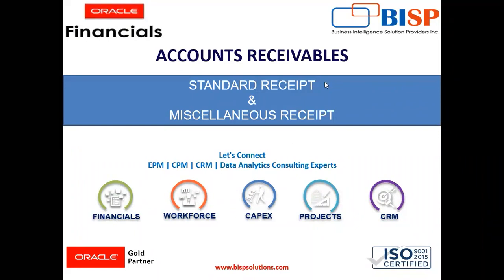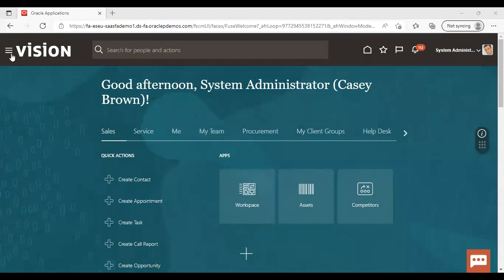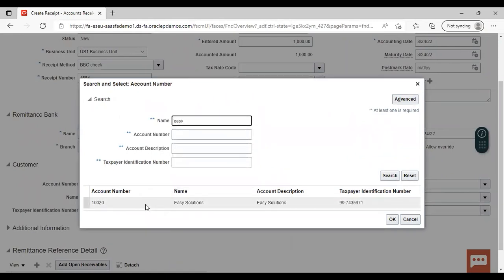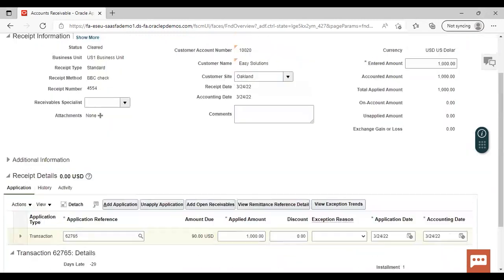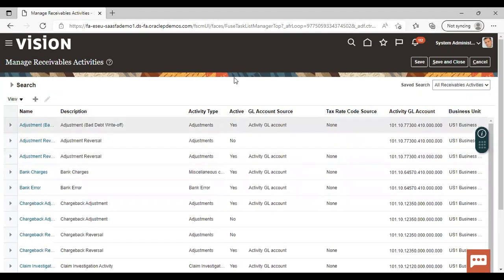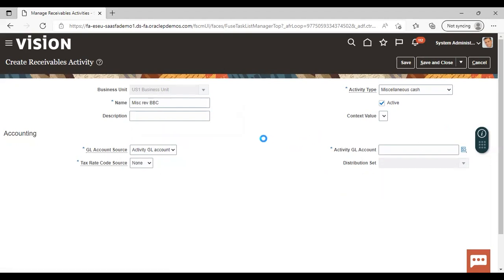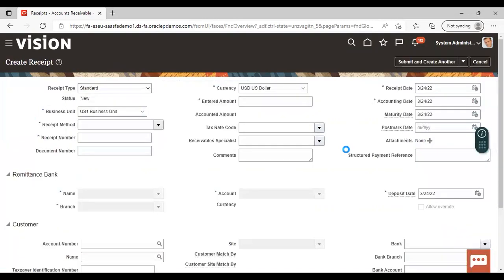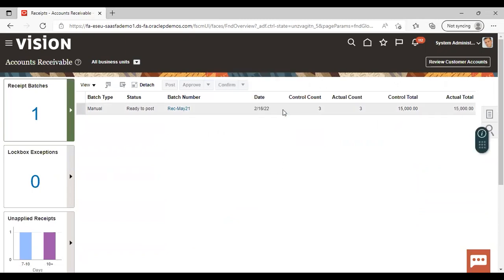Oracle AR Standard & Miscellaneous Receipt | Oracle Fusion AR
Oracle AR Tutorials:
In this video tutorial, we will explain Oracle AR Standard & Miscellaneous Receipt.

list=PL7CWBDRZZ_Qd0FQQ5J-npMFcjzQTgs5dl